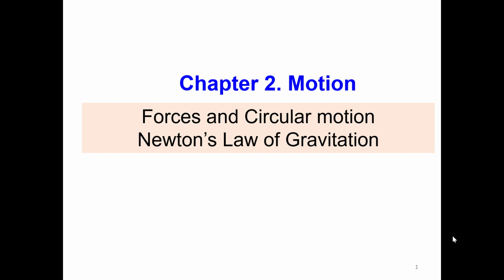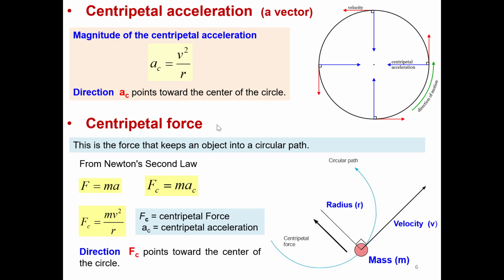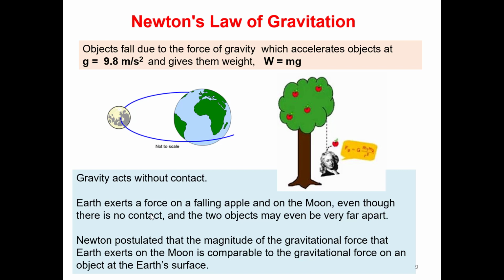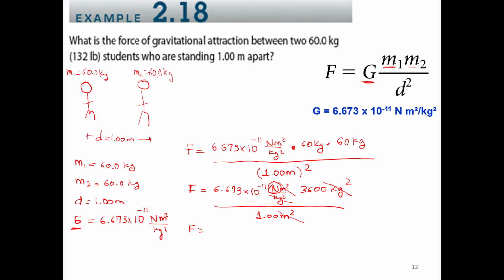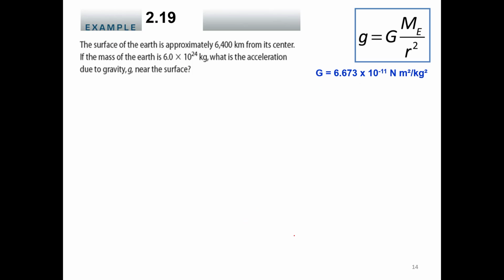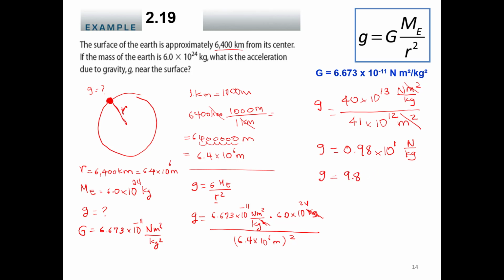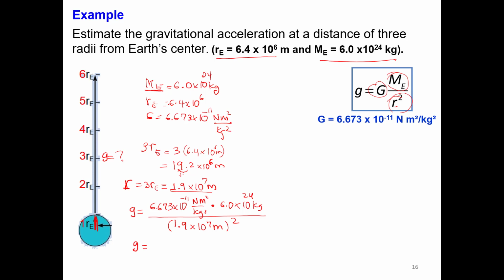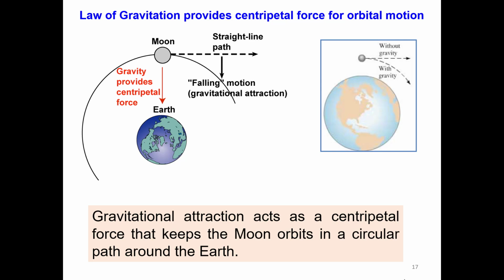12- Motion 4 - Circular motion, Gravitational law